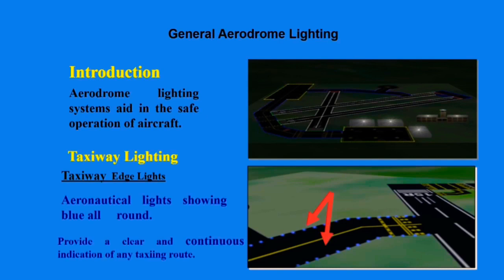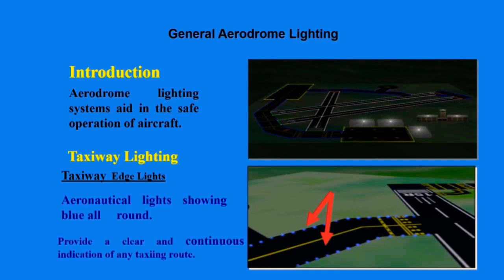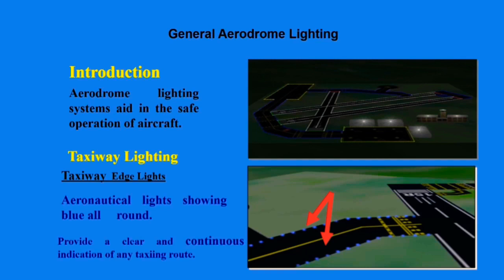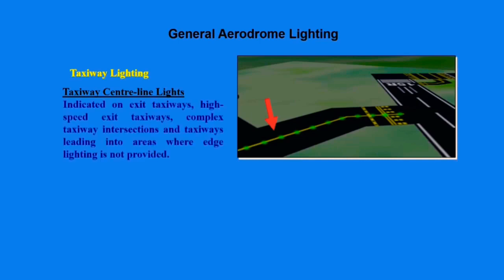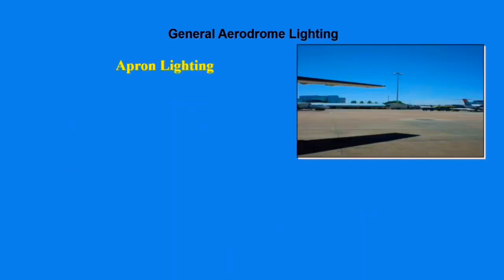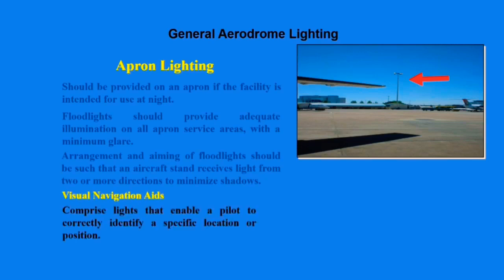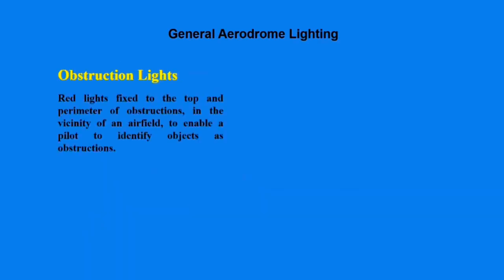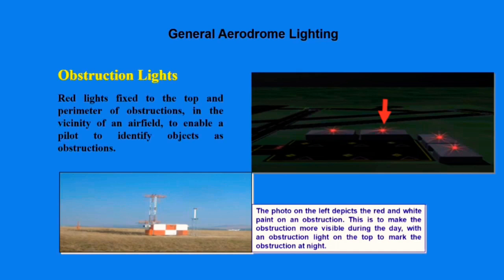Aerodrome lighting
This video is about General aerodome lighting colour codes such as the taxy lights and aerodome beacon identification